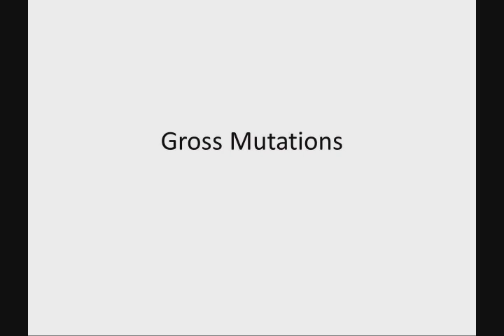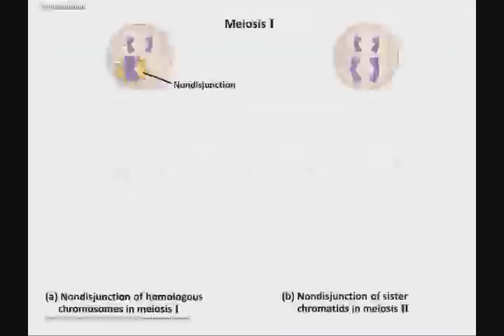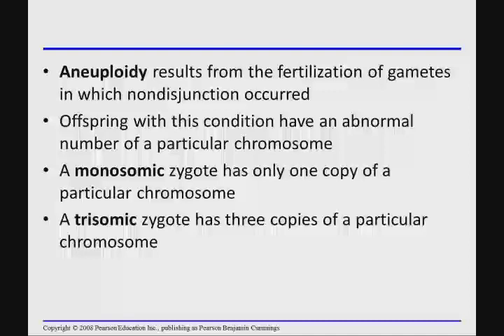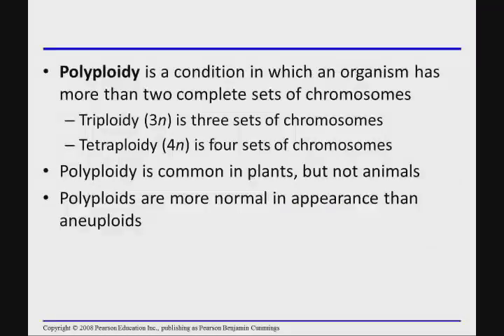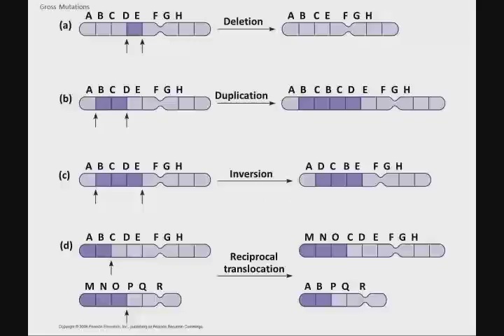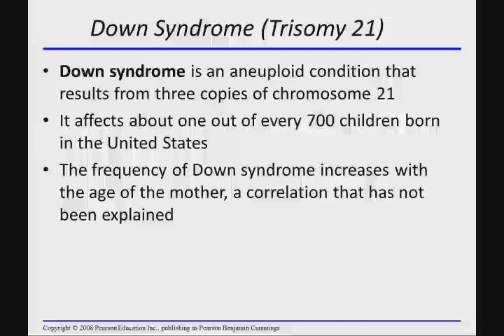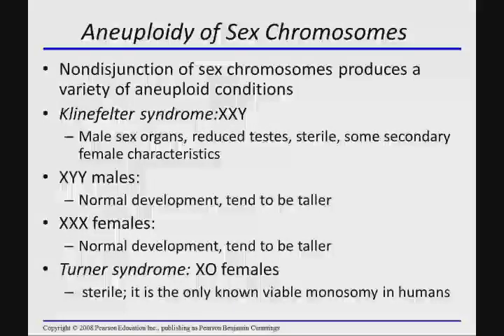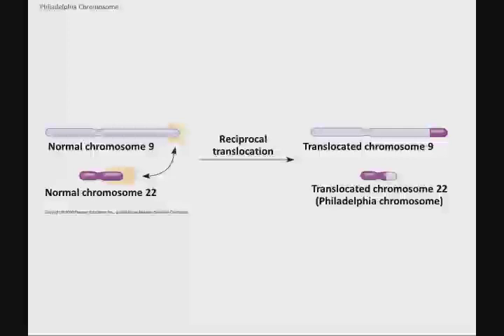15 03 Gross Mutations